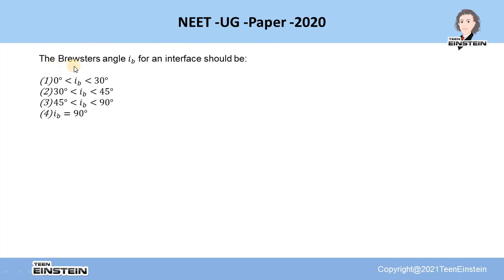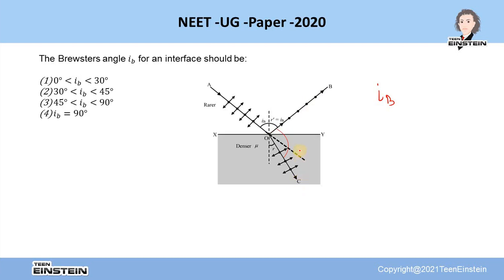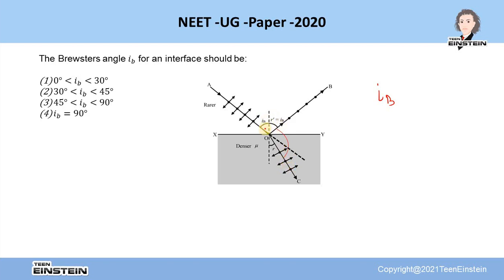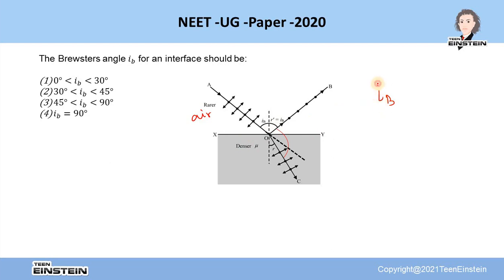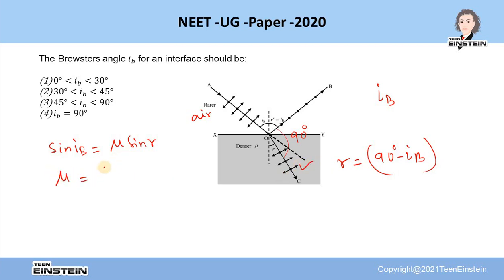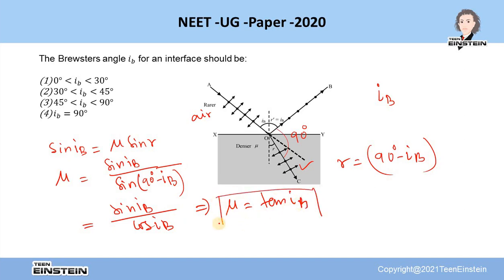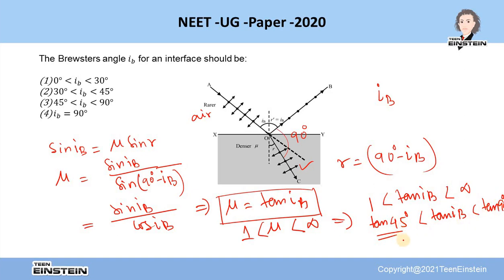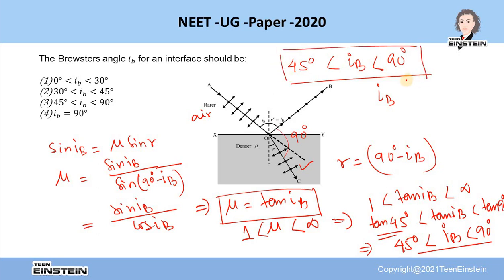TeenEinstein| NEET UG Paper 2020| NEET solved question| NEET one shot physics| NEET pyq physics| 3